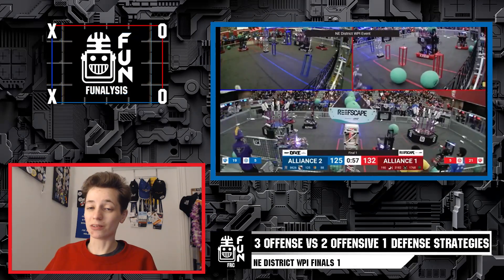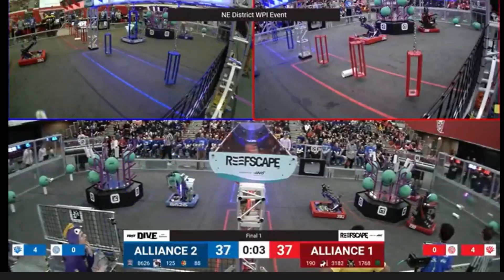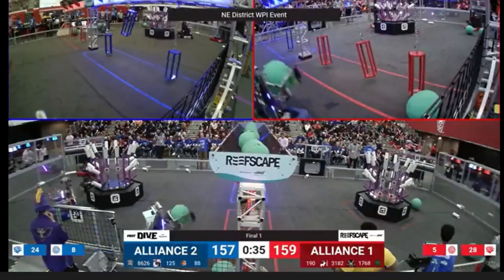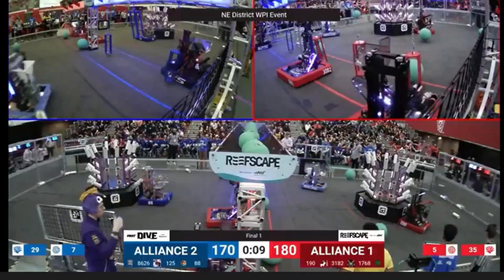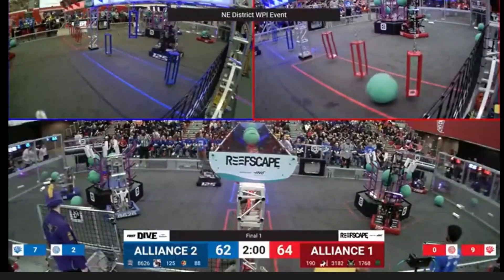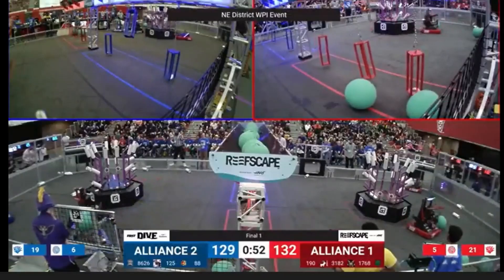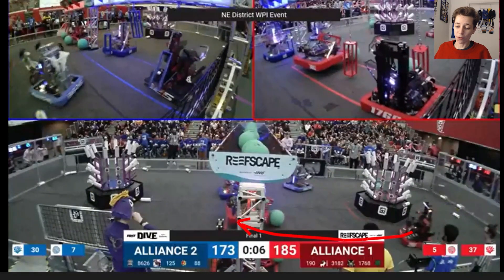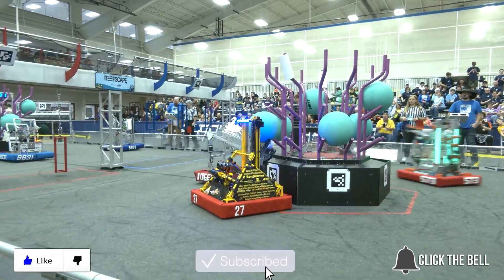3 Offense vs 2 Offensive 1 Defense Strategies | FUNalysis | NE WPI Finals 1 | FRC 2025 REEFSCAPE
Ari dives right into an incredibly tight Finals 1 match of NE WPI featuring one alliance that that favors a 3 offense strategy vs. an alliance who favors a 2 offense, 1 defense strategy and breaks down what each alliance got right, where they could improve and how this may impact DCMP and championships.